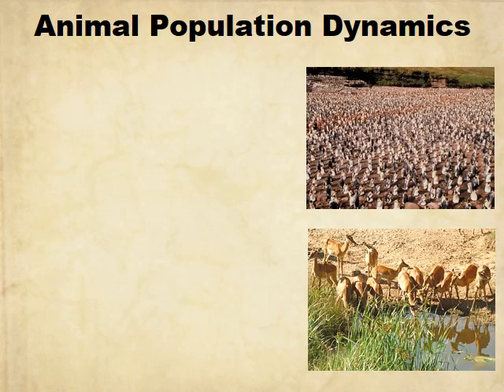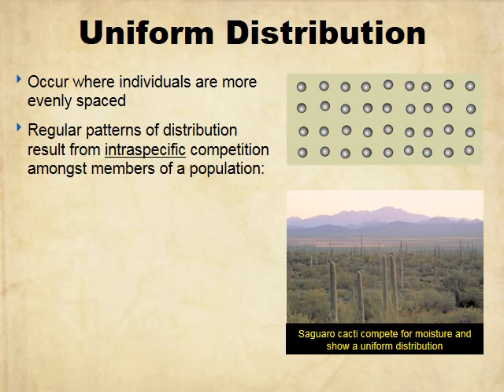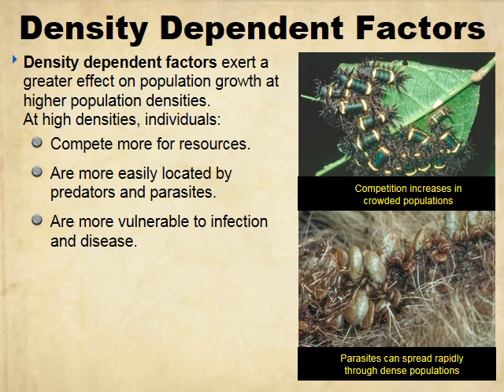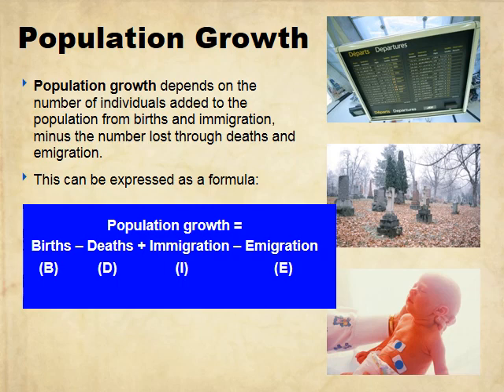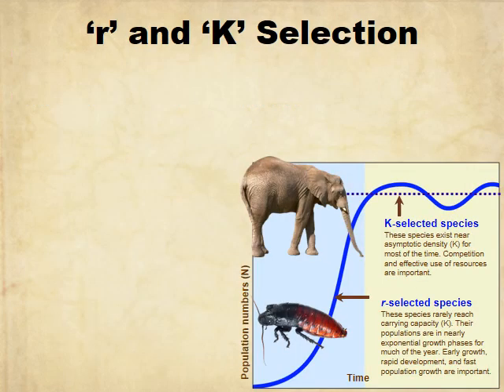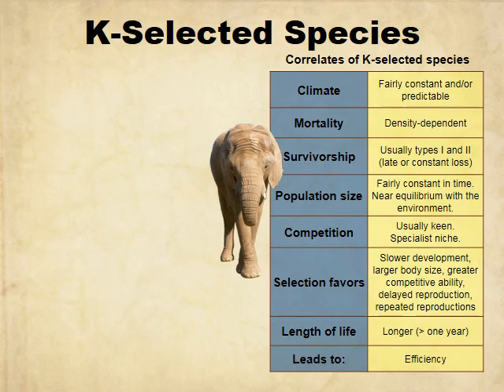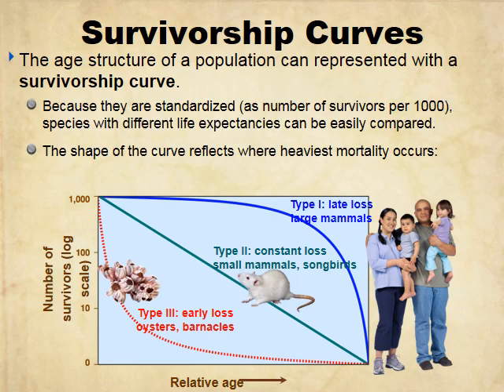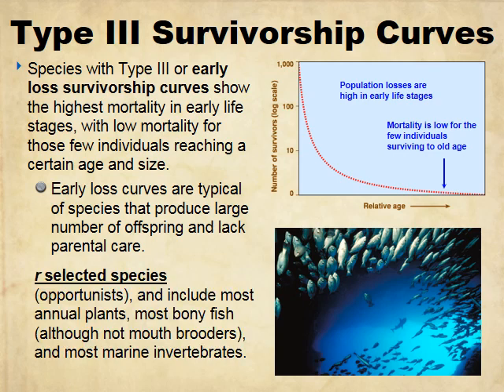0Unit 1 PPT for screencast Part 4